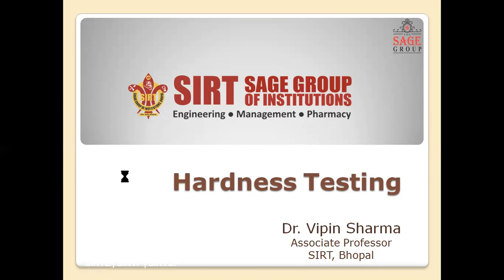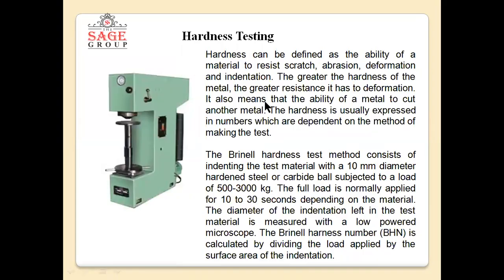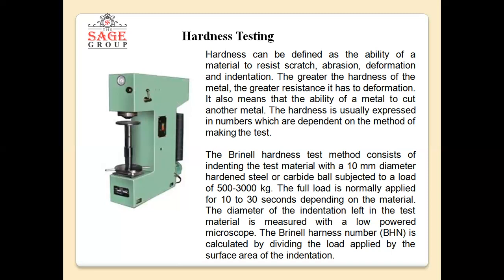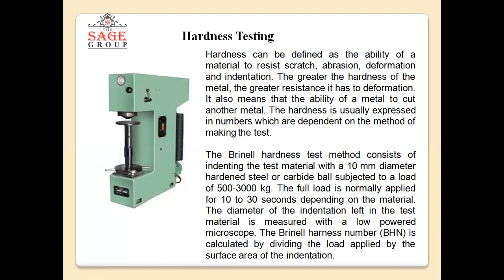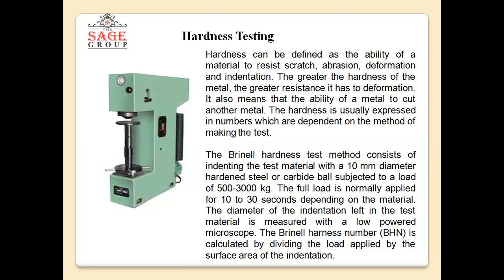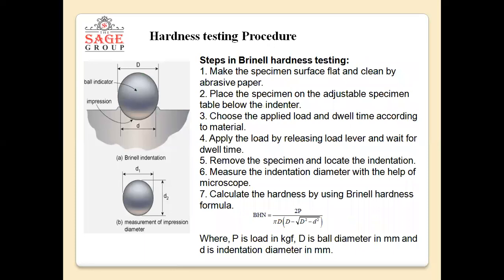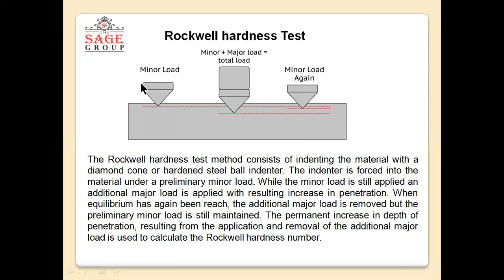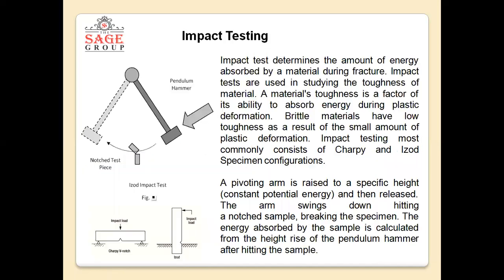Hardness Testing of materials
Hardness testing of material is done by Brinell, Rockwell, Vickers etc. The mechanical property of hardness is different from strength and toughness.